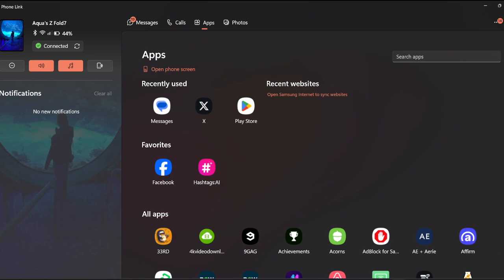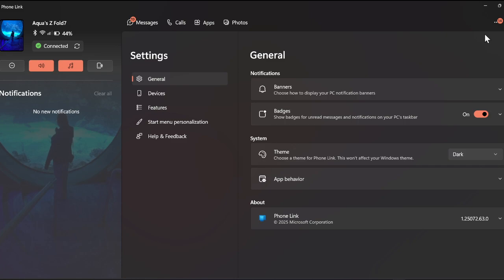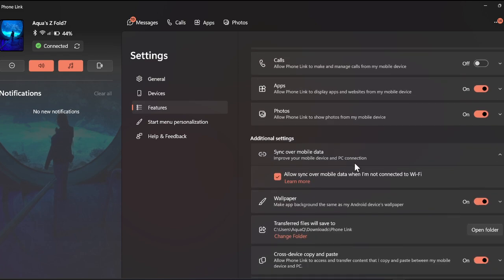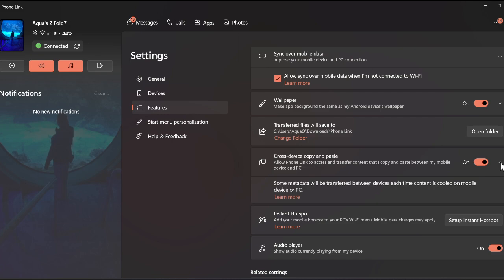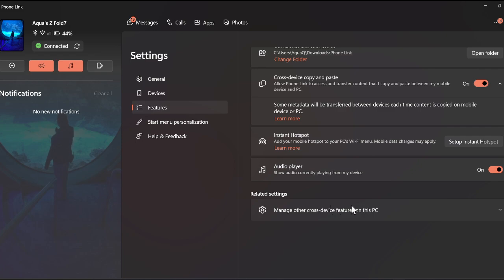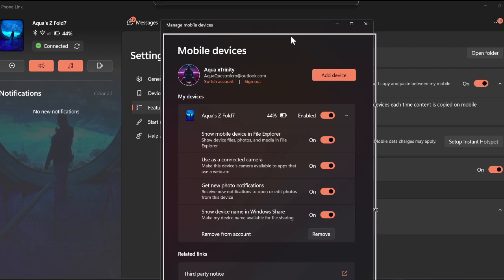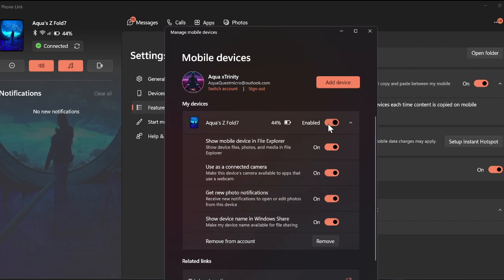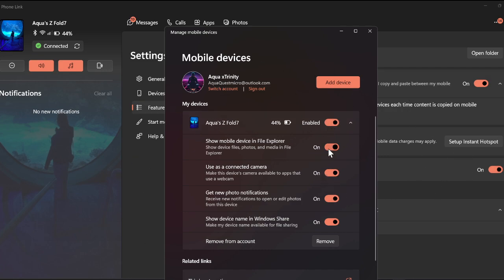🌊 How to Copy & Paste Across Devices (Phone, Laptop, Desktop & Tablet Seamlessly) | AquaTechFantasy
Tired of emailing yourself links or files just to move them between devices? In this tutorial, I’ll show you how to copy and paste seamlessly across your phone, laptop, desktop, and tablet. It works fast and keeps everything synced so you can stay productive without the hassle.